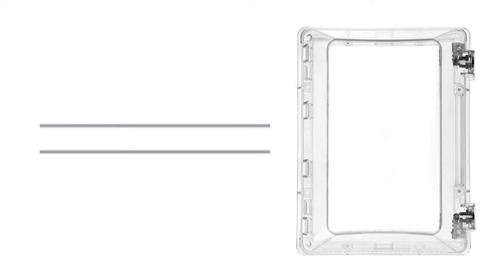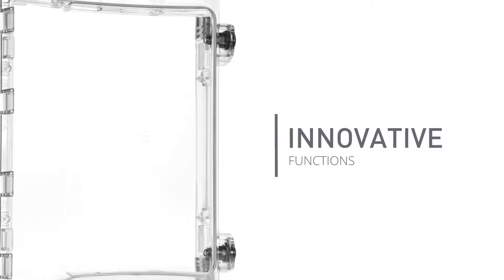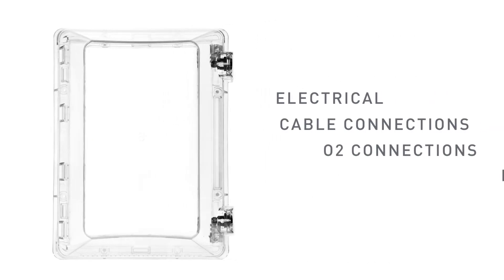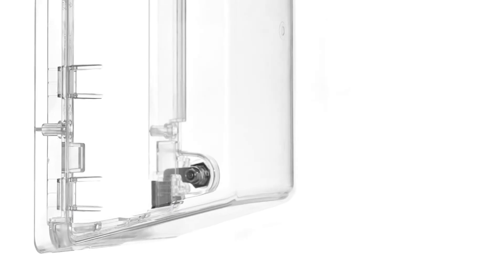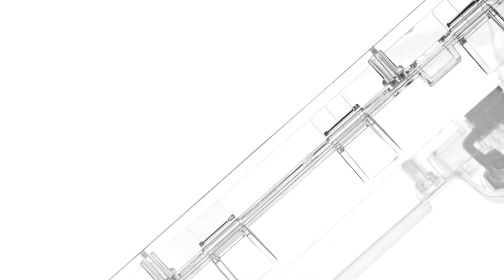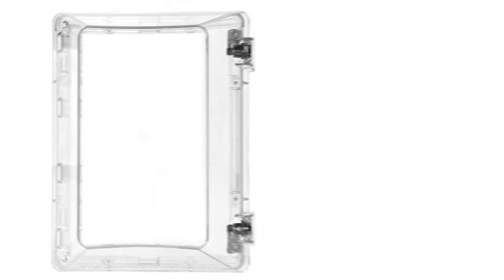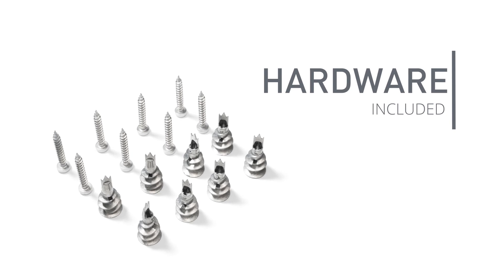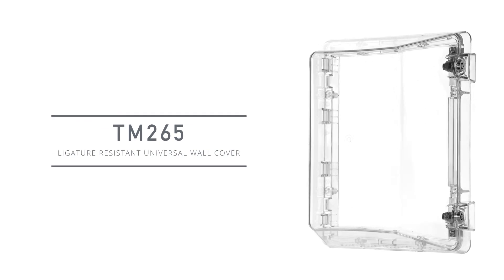Behavioral Safety Products TM265 Ligature Resistant Universal Wall Fixture Cover